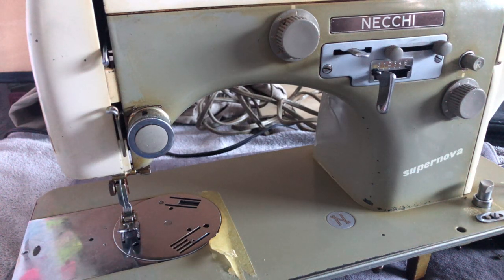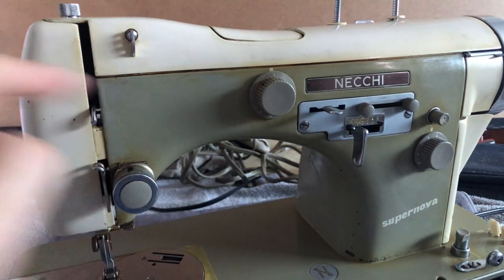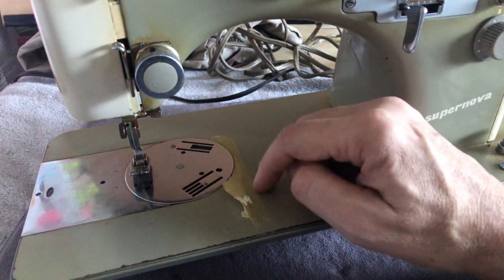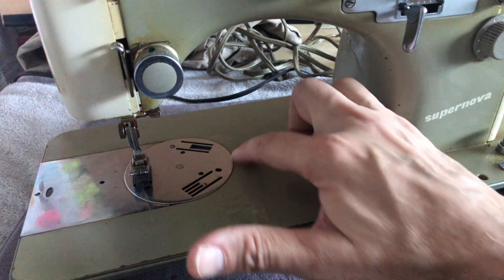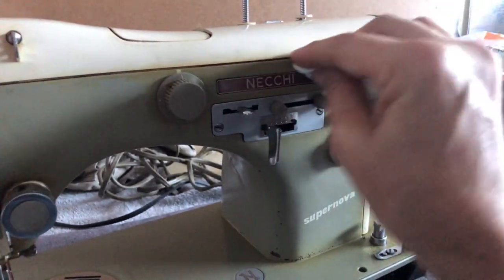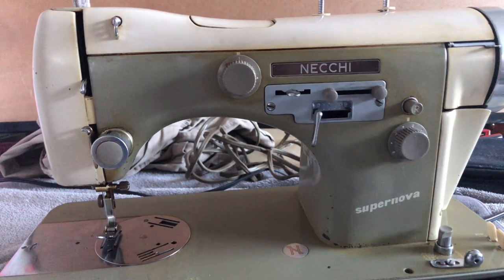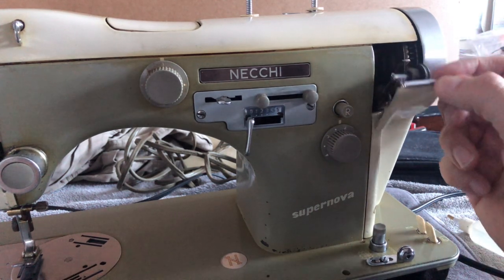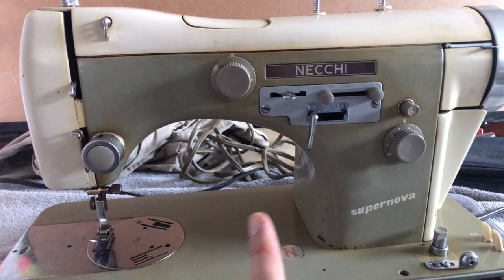CLEANING SERIES #14: How to Remove Tape Off of a Sewing Machine: Less is More!